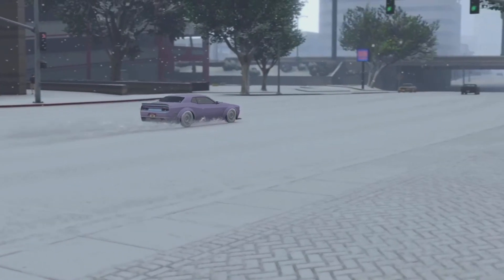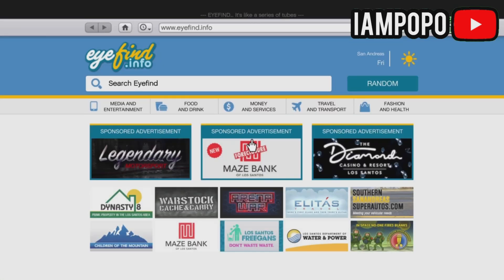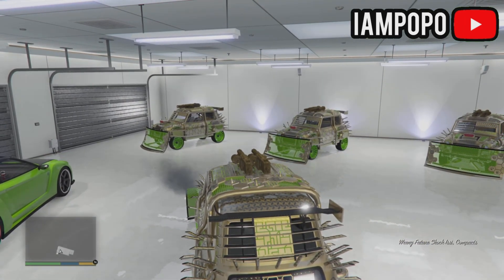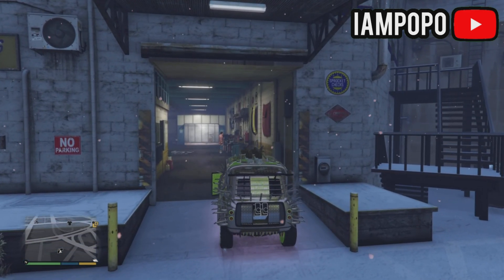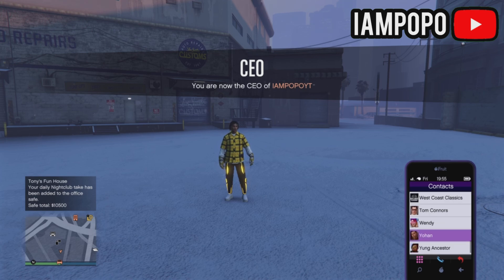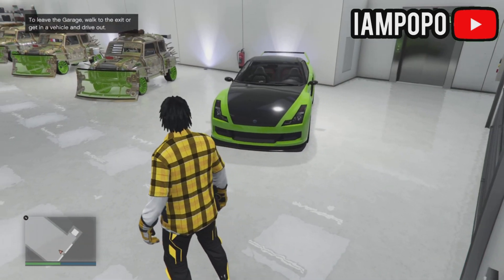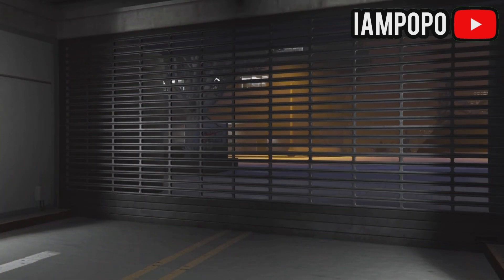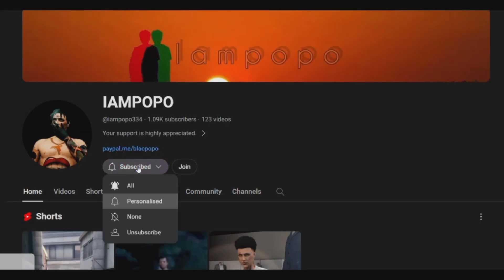*ROCKSTAR CAN'T PATCH THIS!* SOLO CAR DUPLICATION GLITCH IN GTA 5 ONLINE (STILL WORKING)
■Welcome to a IAMPOPO Exclusive Youtube Video!
Thanks!